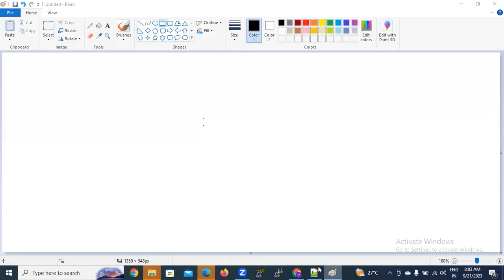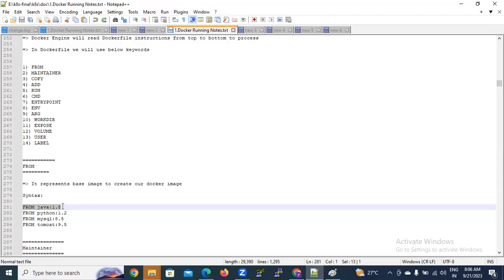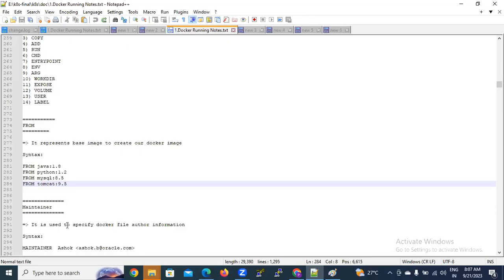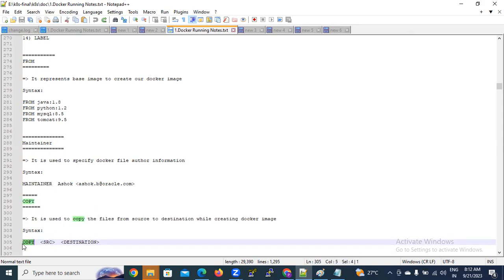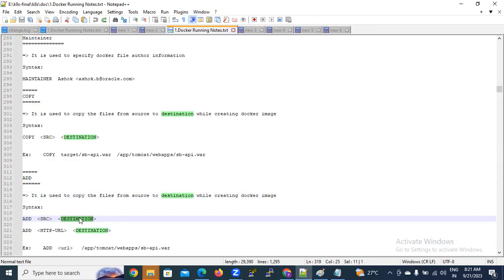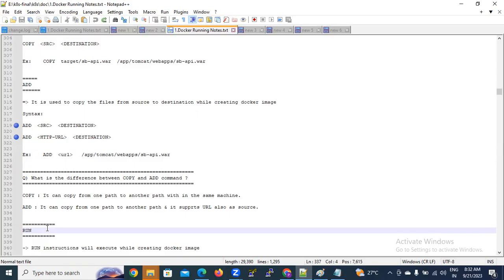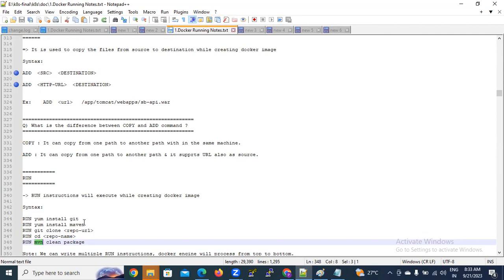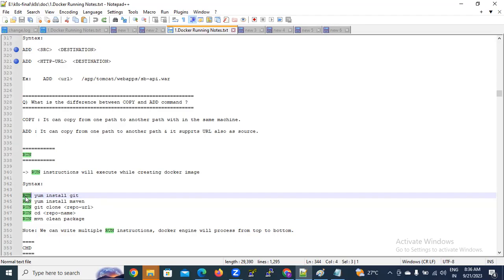8. docker file commands -part1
Docker file commands
FROM
LABEL
RUN
COPY
ADD
WORKDIR
ENV
EXPOSE
CMD
ENTRYPOINT
VOLUME
USER
ARG